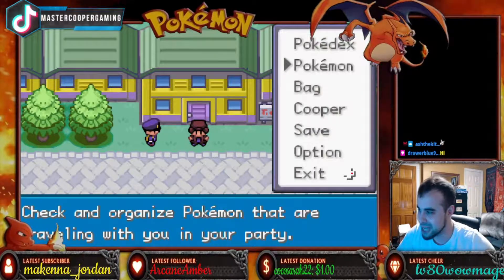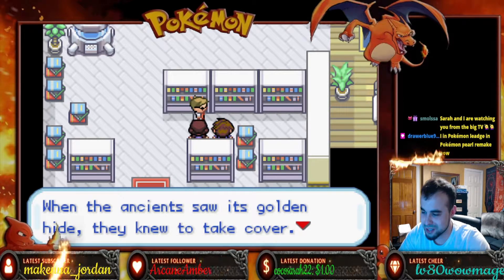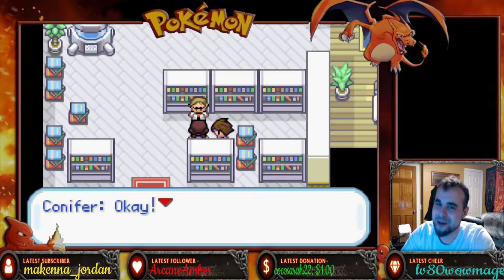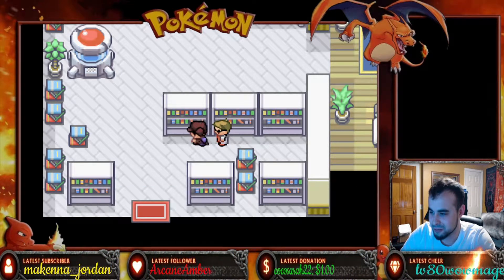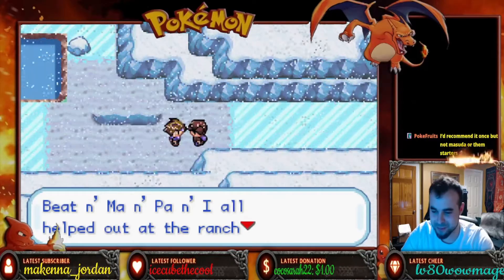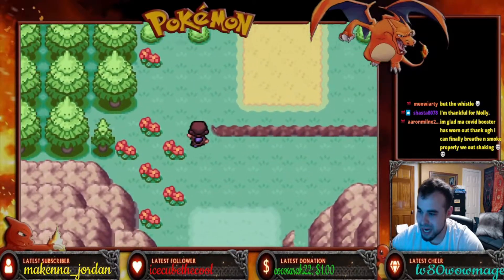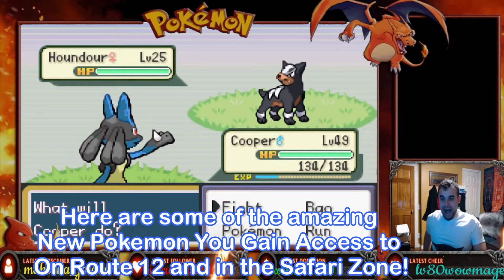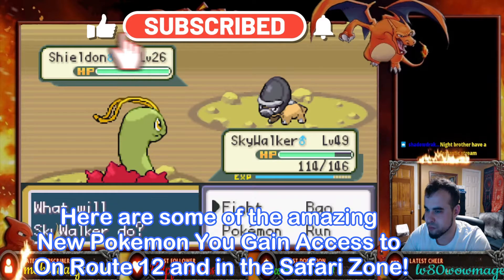Ice cave and the Safari Zone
Welcome Everyone to my Pokemon Dreams Rom hack Playthrough Series!

Pokemon Dreams is a fan made Pokemon Firered Rom Hack that has Pokemon generations 1-7 in a brand new fan made Solda region!

Share this with your friends if you think they will enjoy it!!

Follow us on all Master Cooper Gaming Platforms:

Here is a link tree down below for easy access to all things master cooper gaming

Here are individual links if you are looking for a certain one